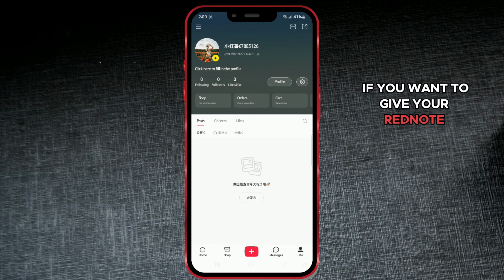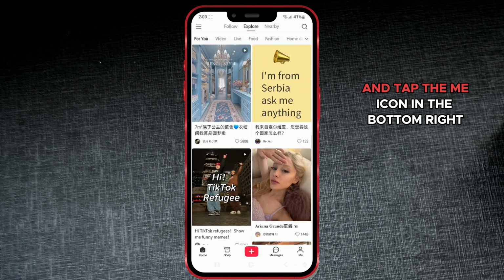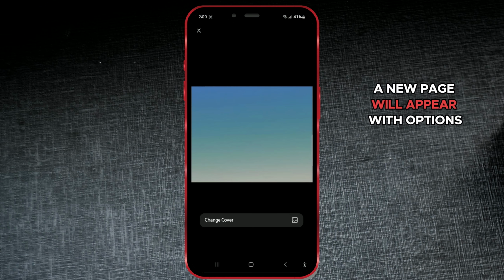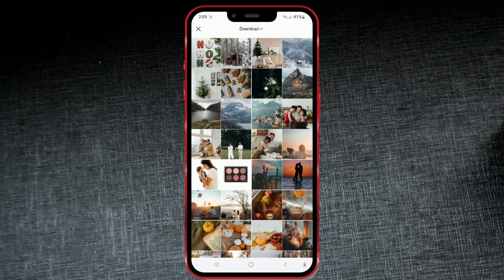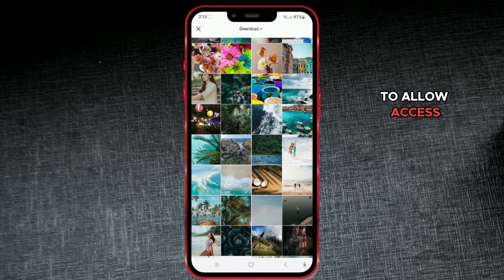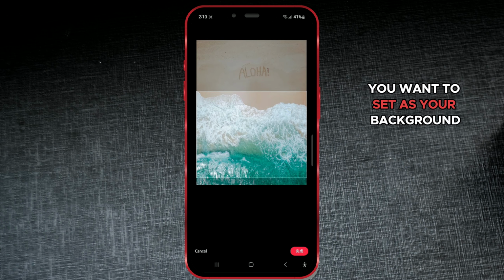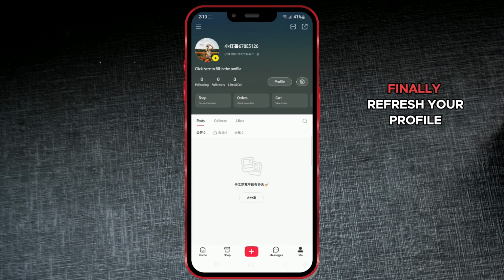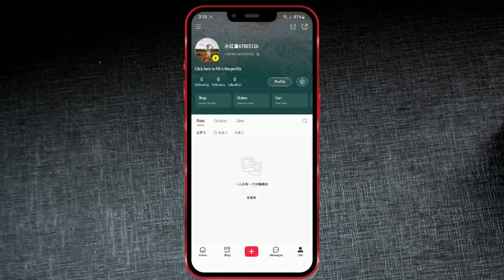How to Change Background on RedNote Profile (2025)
In this tutorial, I’ll show you how to change the background on your Rednote profile to give it a fresh and personalized look. 🎨✨